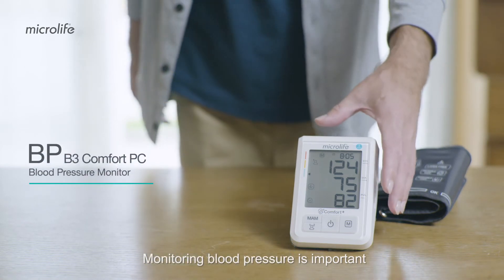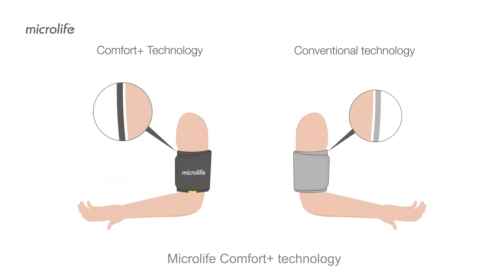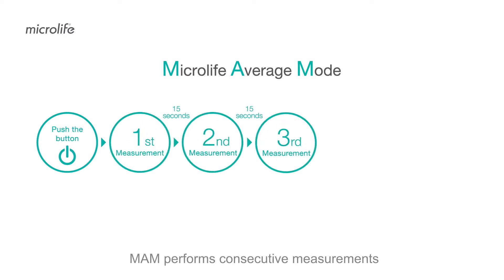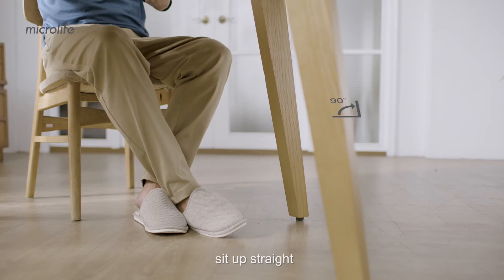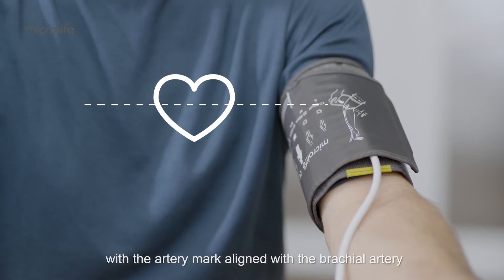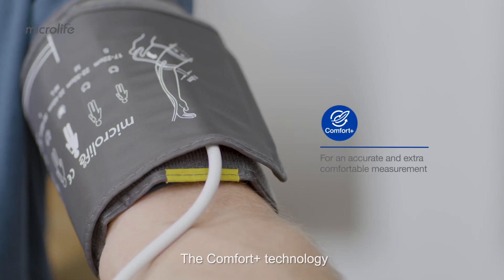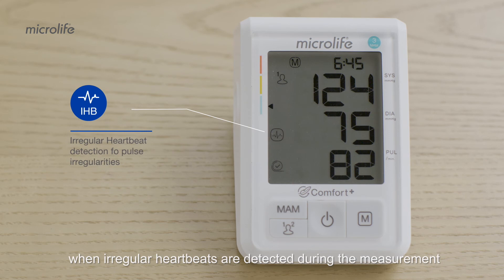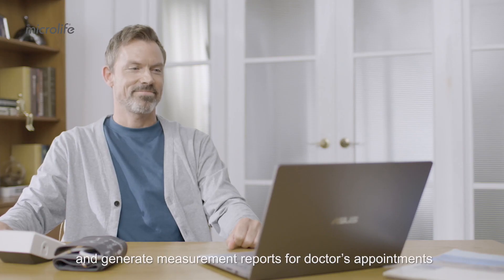Microlife B3 Comfort PC Blood pressure monitor with Comfort+ technology - EU Version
Monitoring blood pressure is important, but the process may be uncomfortable and off-putting. The Microlife B3 Comfort PC is the ideal tool to help you overcome this hassle as it features clinically validated accuracy and Comfort+ technology.